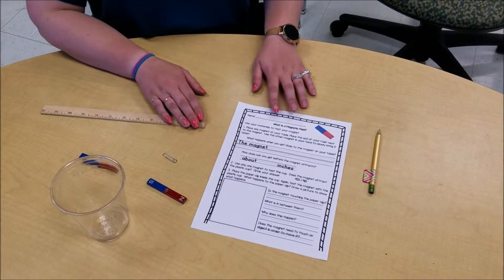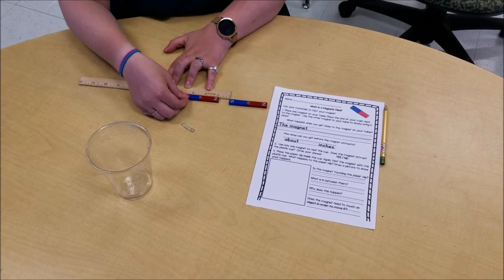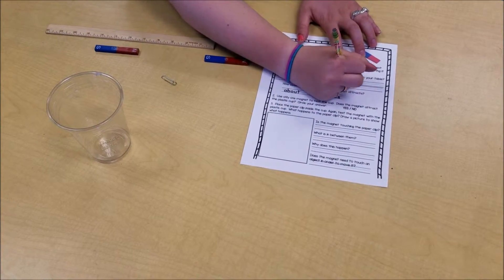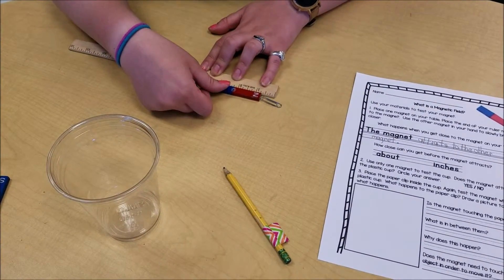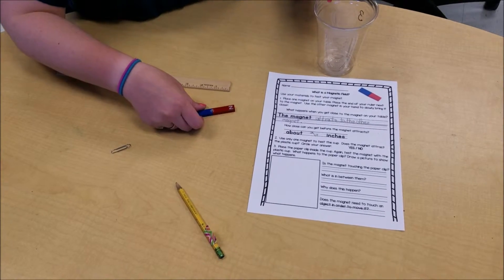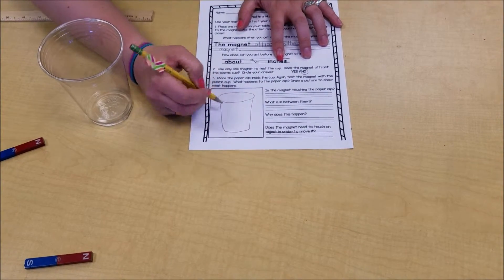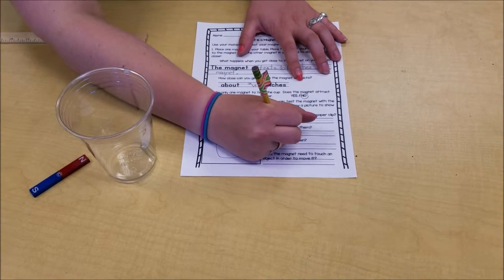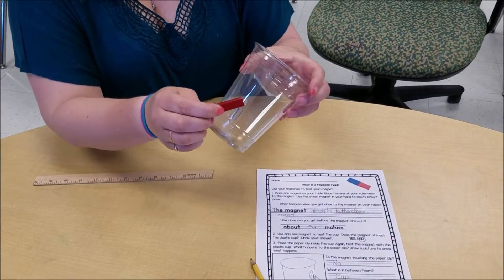Measuring and Testing Magnetic Fields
Student sample of measuring and testing magnetic fields- Activity 3.